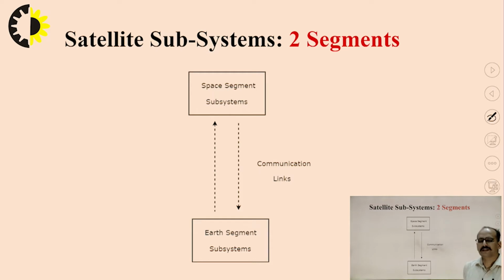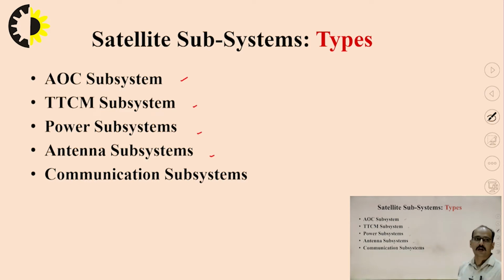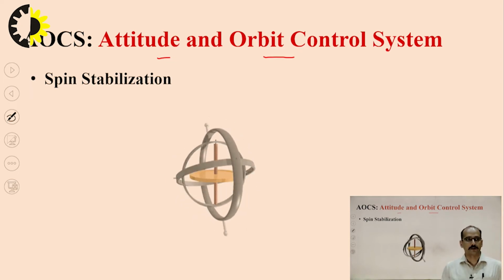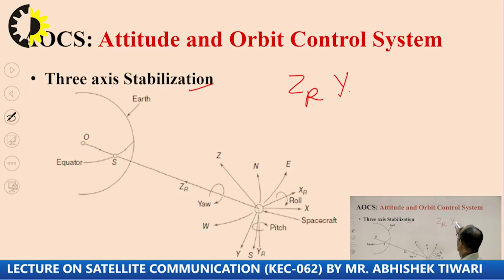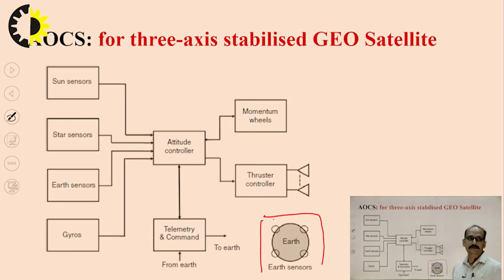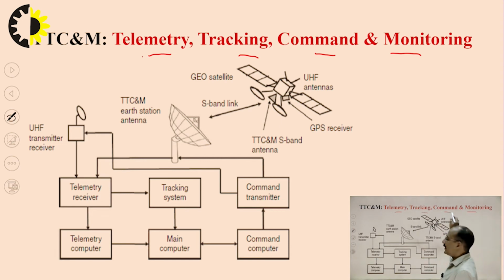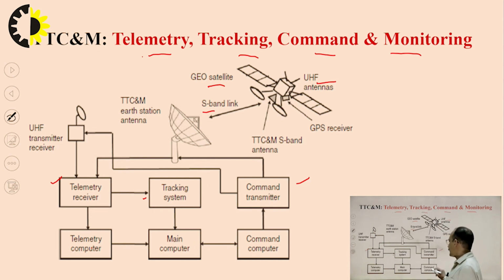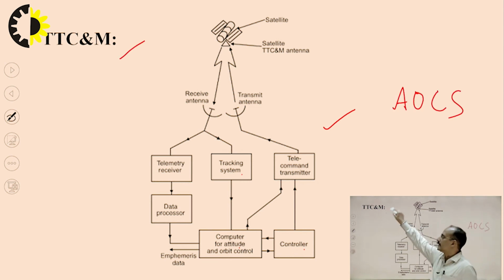SATELLITE COMMUNICATION LECTURE 07 ''Satellite Sub Systems'' By Mr. Abhishek Tiwari, AKGEC